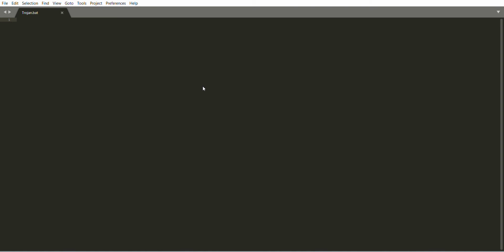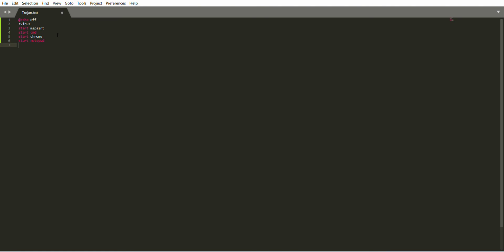How to create a Simple (harmless) Virus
Wanna prank your friends or coworkers without actually causing harm to their computer? Or maybe you want to create a low-level virus to learn the basics. Whatever the case, we got you covered.